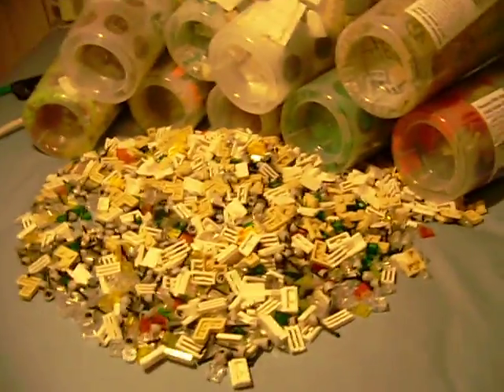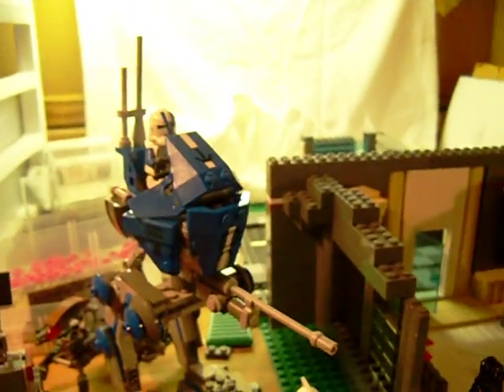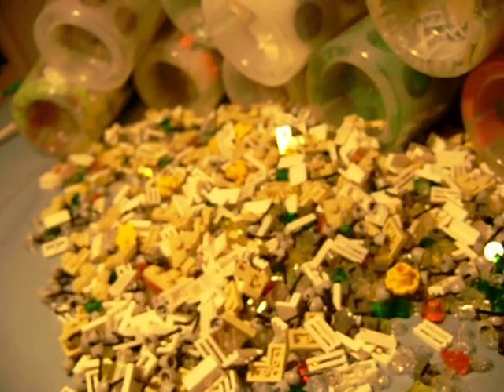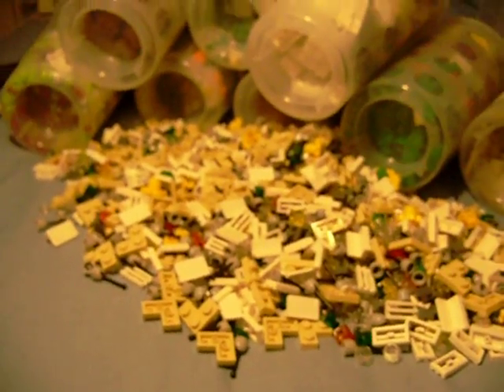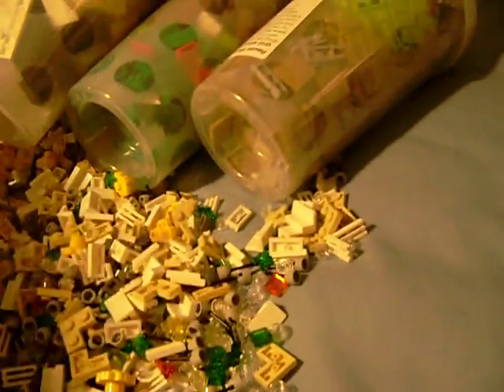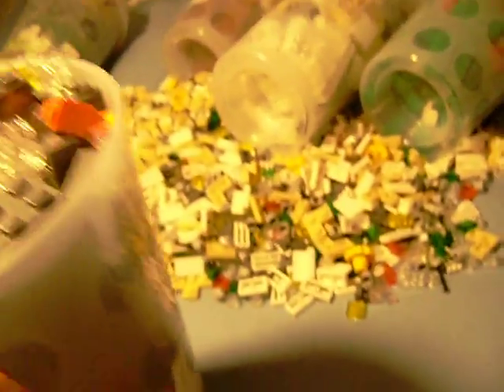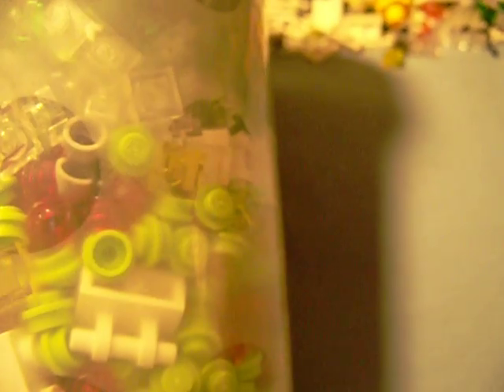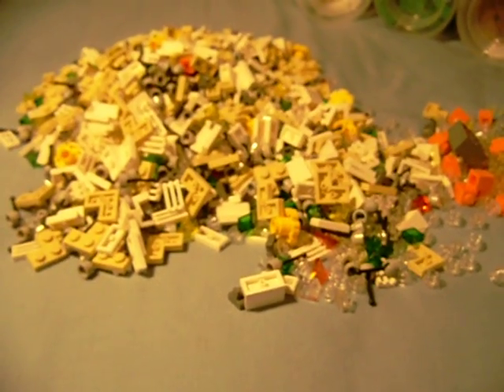LEGO Pick a Brick Haul!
I usually do this around the beginning of February (my Birthday) but I am a little late on this :P
Total of 10 large cups, and a lot of very useful parts for building!